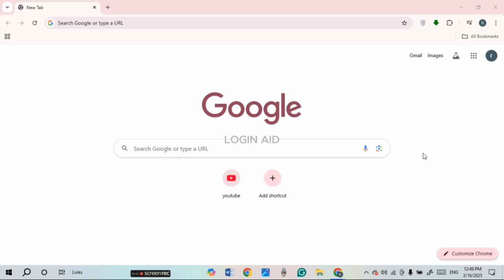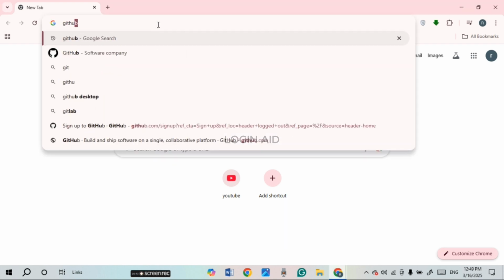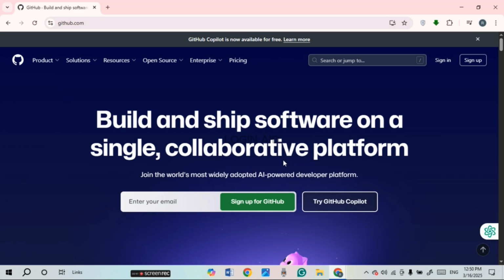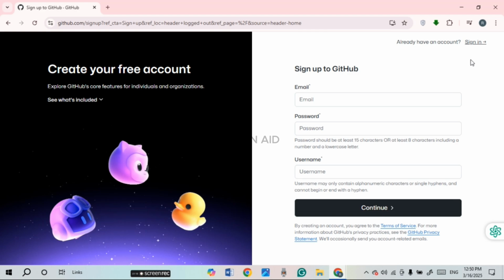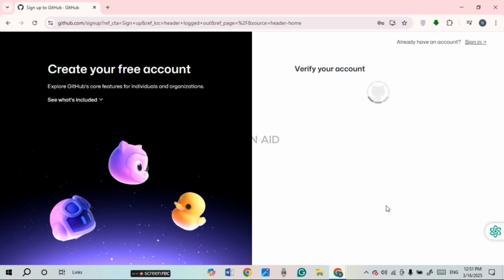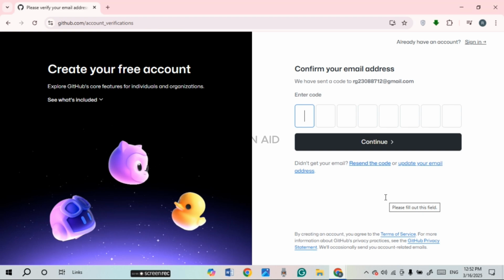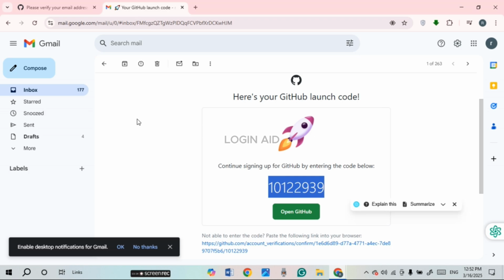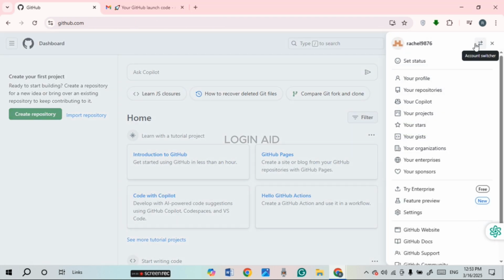How To Create GitHub Account 2025 | GitHub Sign Up/Registration Guide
In this video, we'll walk you through the steps to create your own GitHub account in 2025. GitHub is a popular platform for developers to host and share code, collaborate on projects, and track version control. Whether you're a beginner or looking to expand your skills, having a GitHub account is essential for working on code projects. Follow along and learn how to sign up and start your coding journey today!